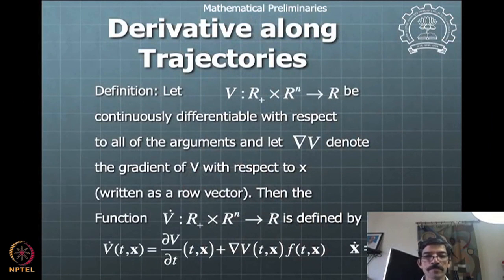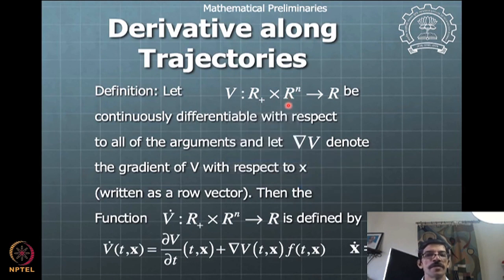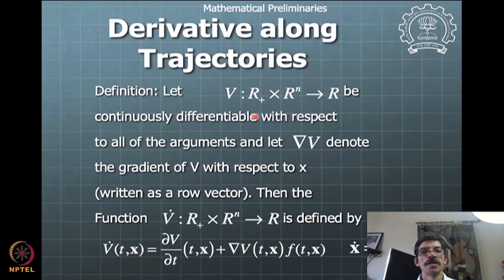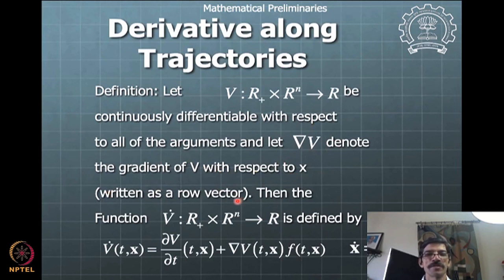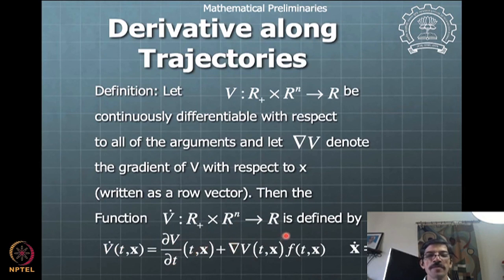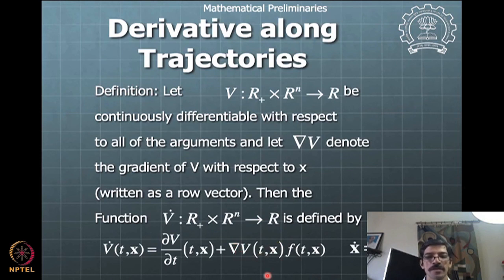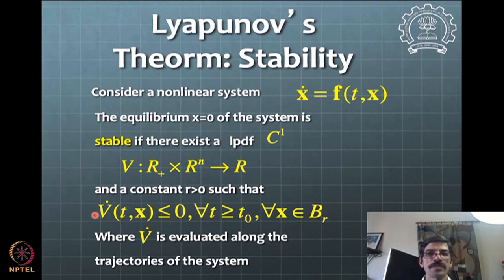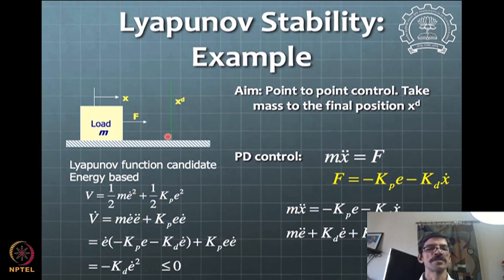Lecture 39: Fundamentals of Lyapunov theory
Week 10: Lecture 39: Fundamentals of Lyapunov theory